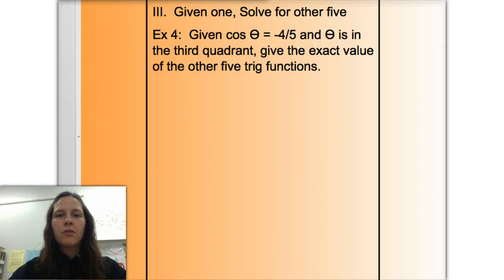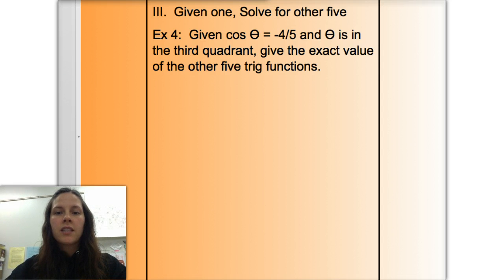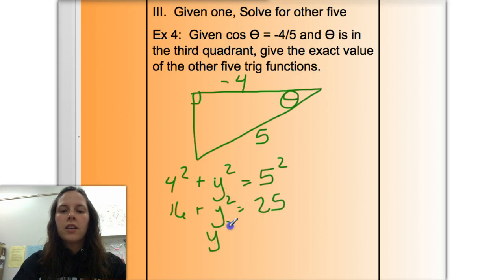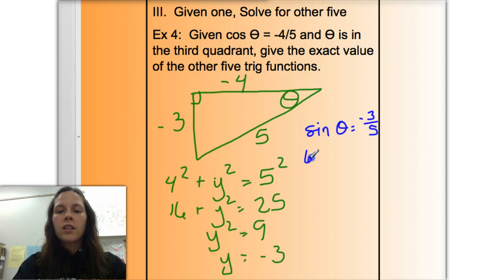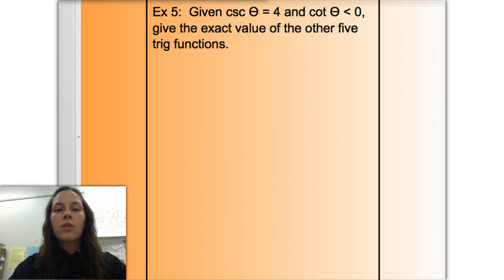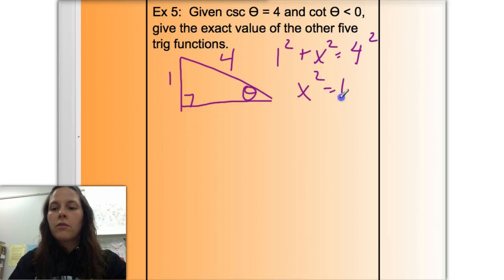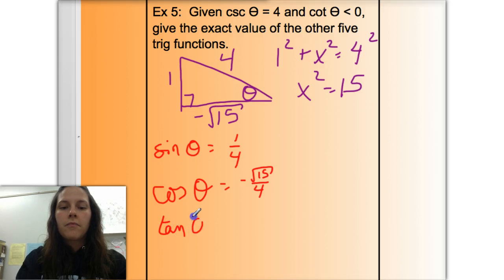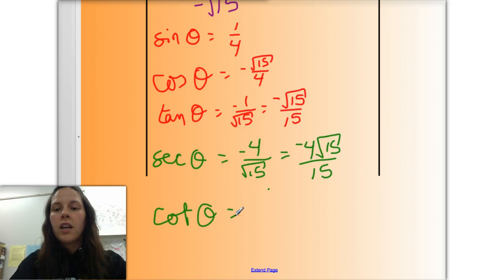4.4D1 Video 3 Given 1, find other 5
4.4D1 Video 3 Given 1, find other 5